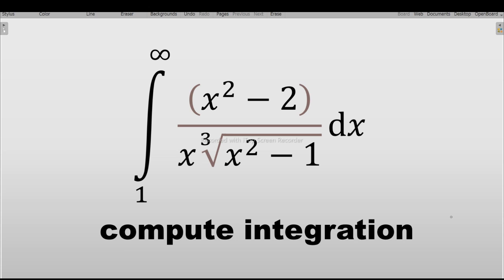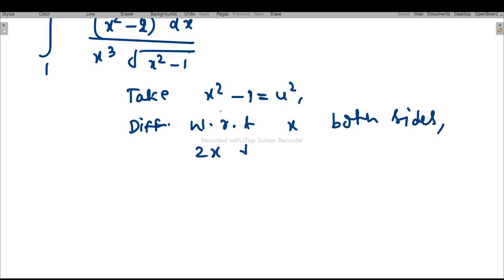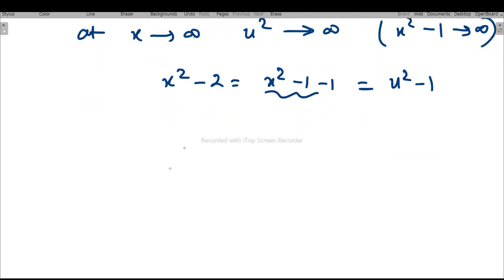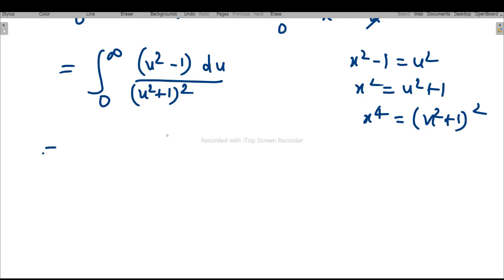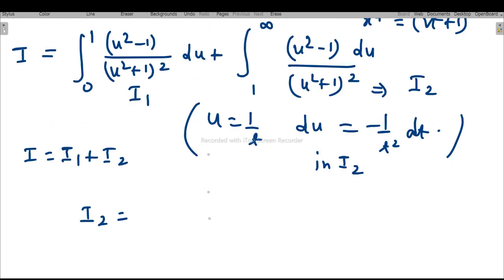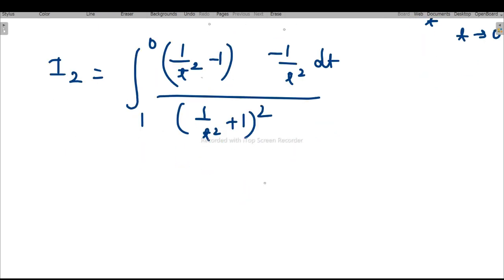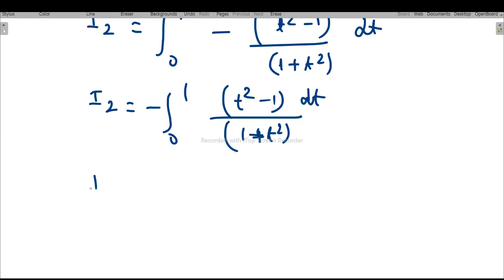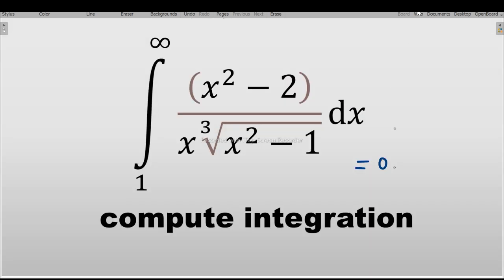definite integration problem for exams